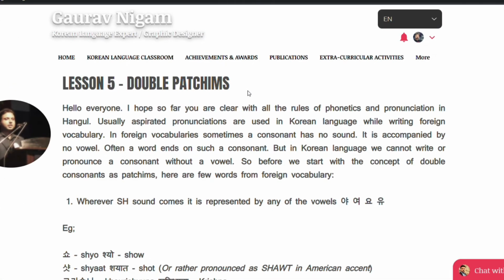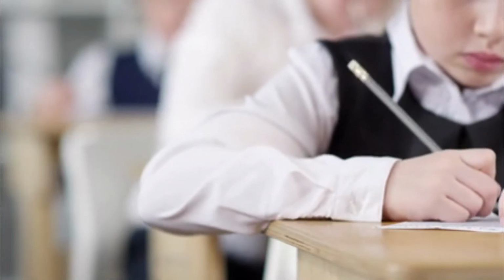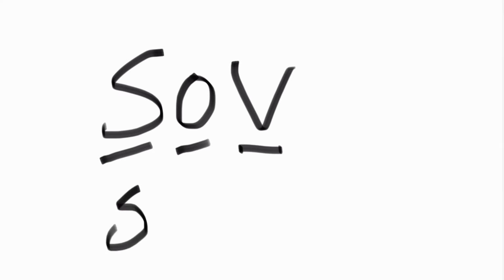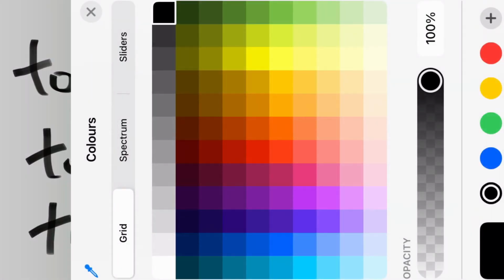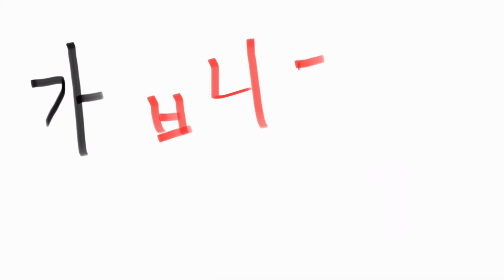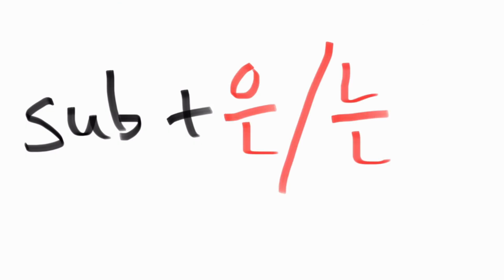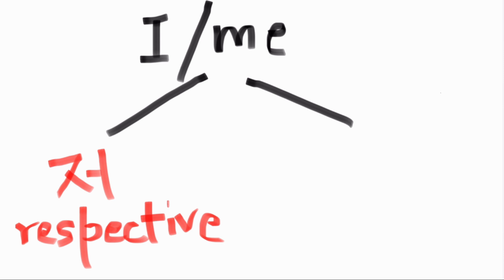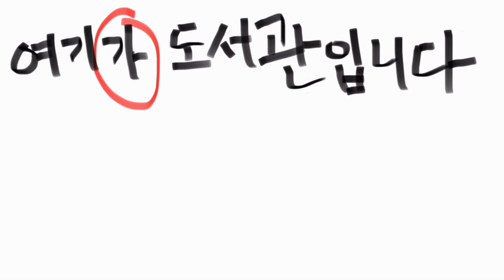Lesson 6: Sentence Structure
In this lesson we are going to learn about the basic sentence structure of Korean language. We will come to know the sentence pattern, the rule of particles and also some glossary of words that are going to help you form sentences in future. Please practice this lesson nicely as it is one of the important lessons that makes a strong base in course of learning Korean language